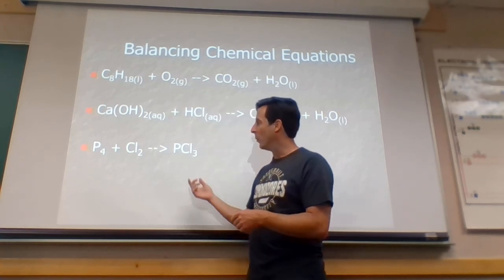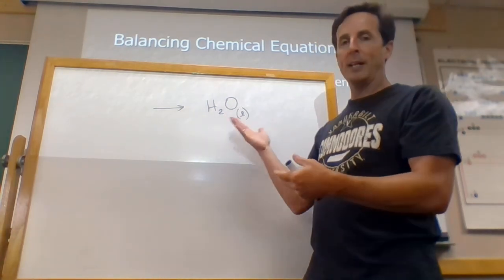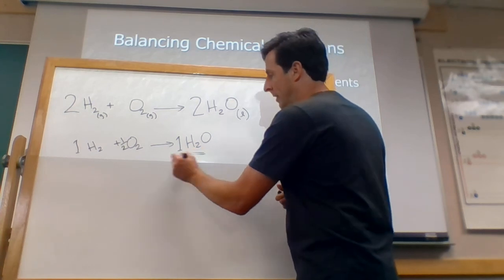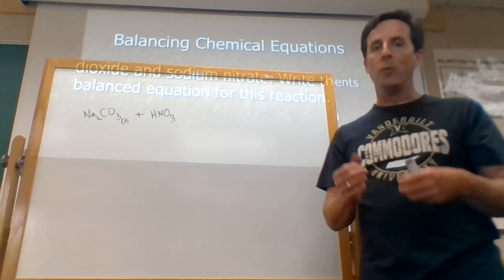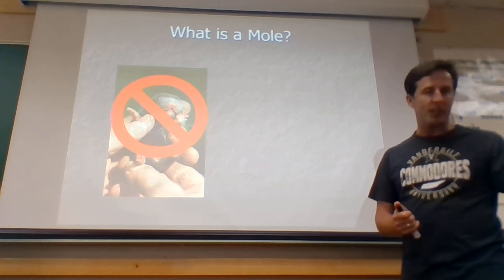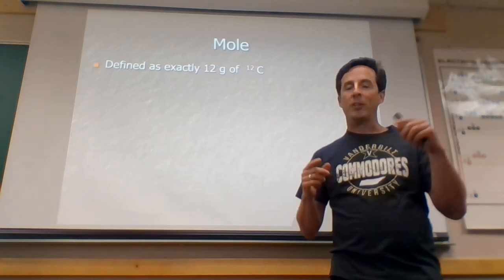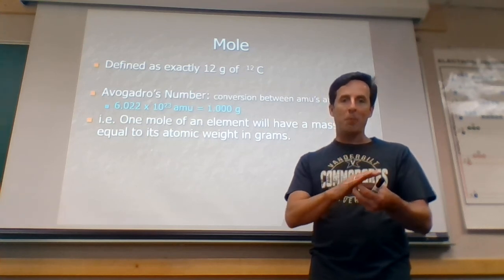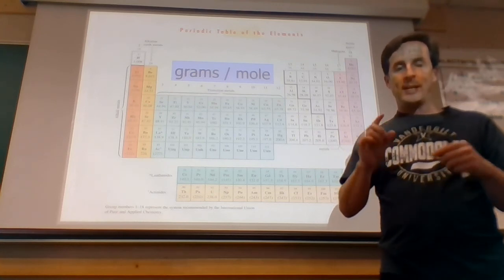Chapter 3 part 2